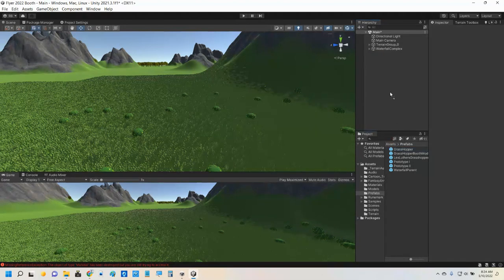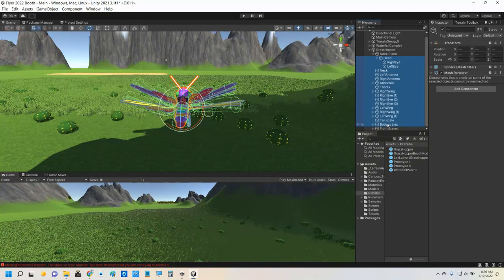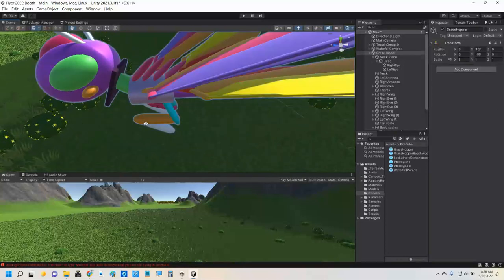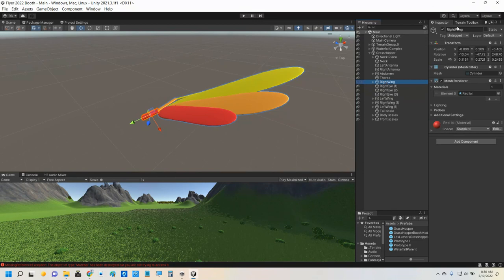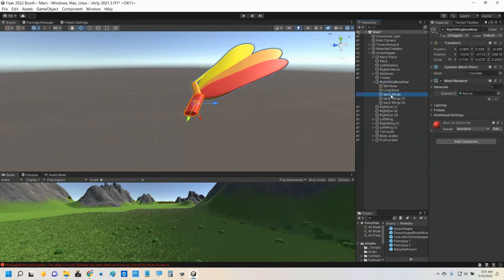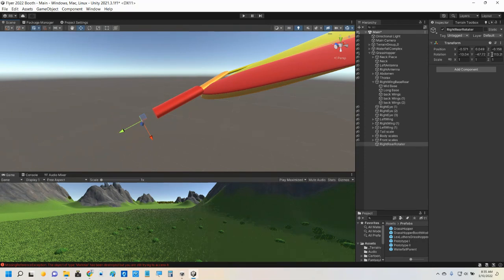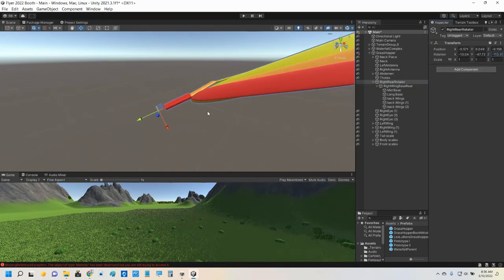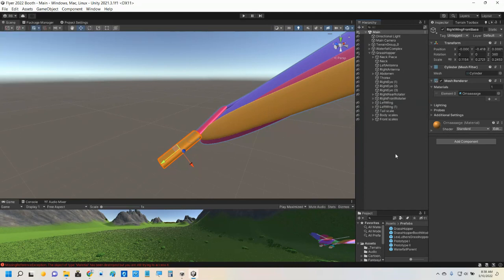Making Wings Flap, Setting Up The Pivot Points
In this video I set up the pivot points for the wings of my grasshopper.